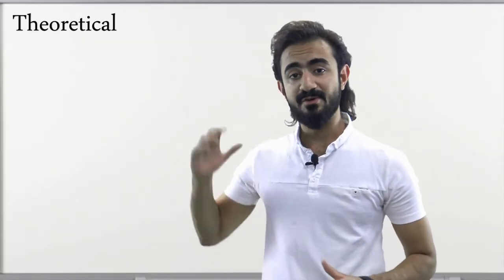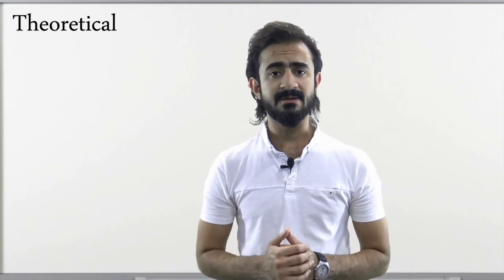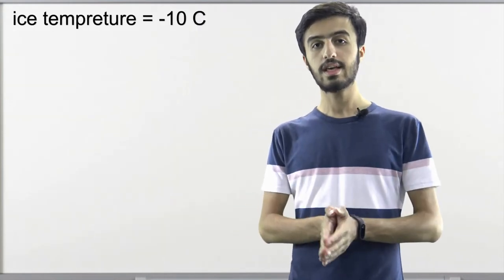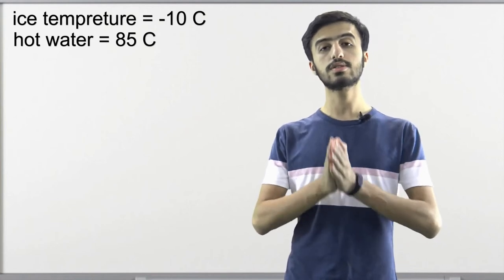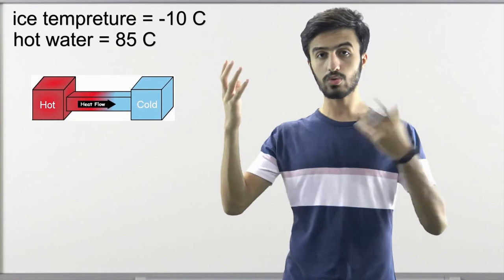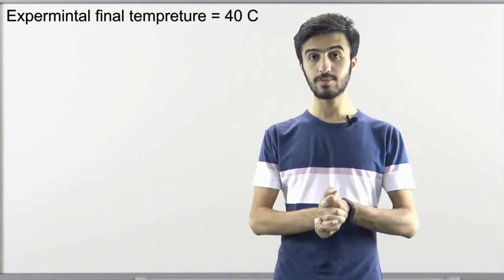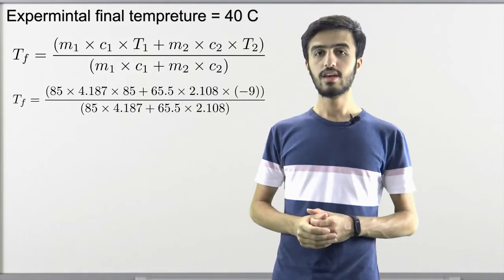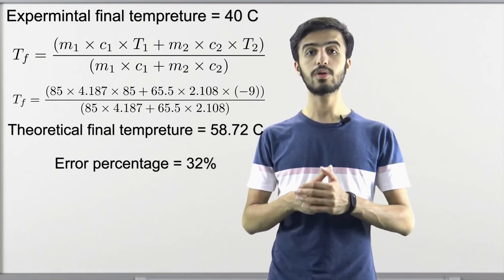XNation - Thermodynamics Calorimetry Experiment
this video was mad for university purposes, hope you gained knowledge by watching it, enjoy...